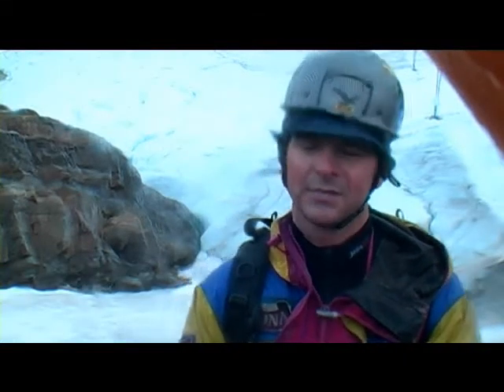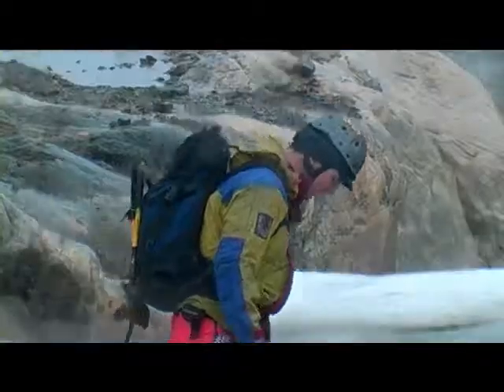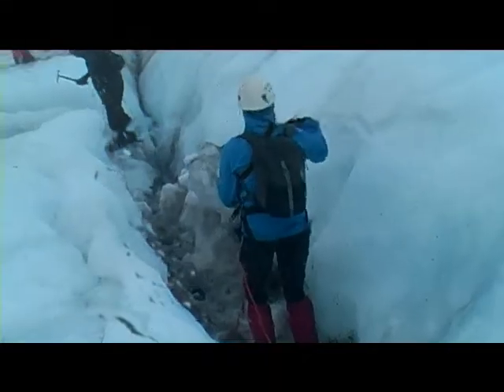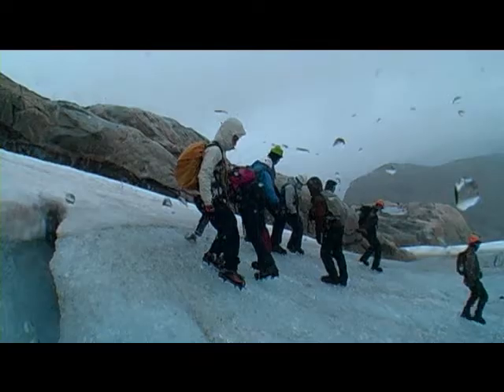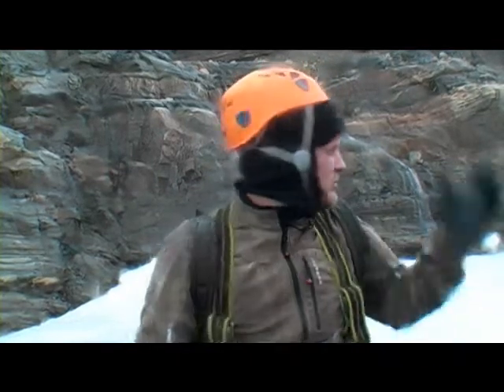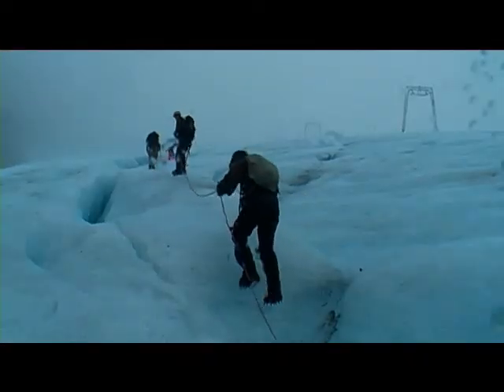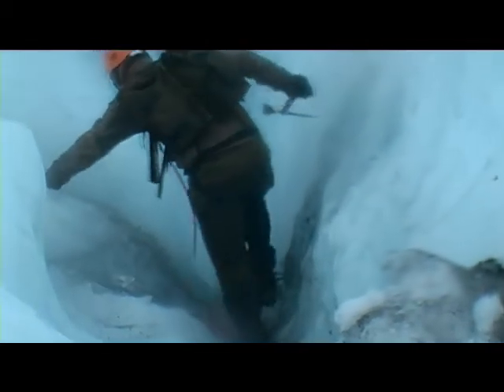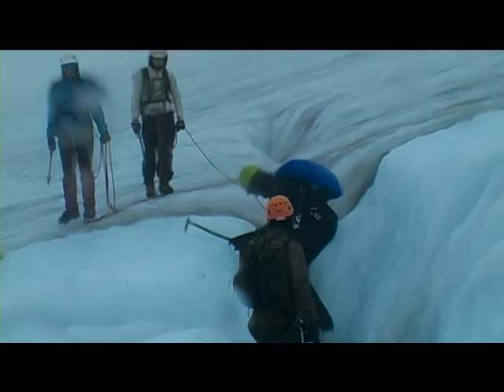First meeting with Folgefonna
Fjords and Glaciers students from Stord/Haugesund University College visit the glacier Folgefonna for the first time.